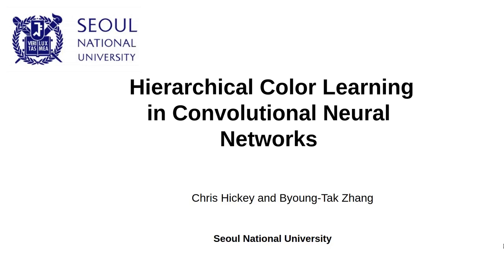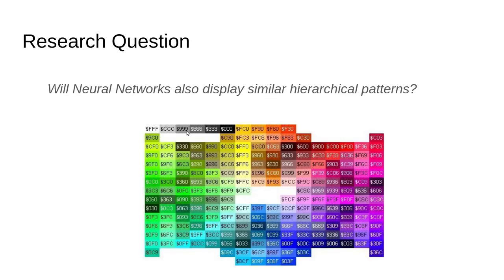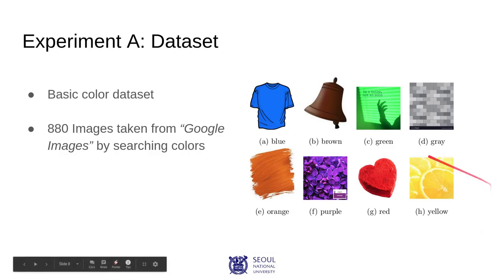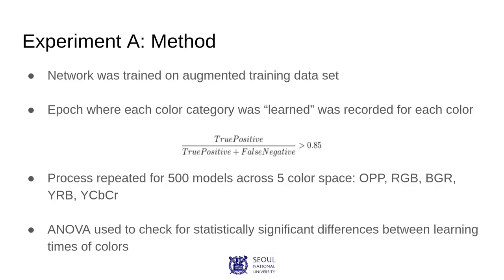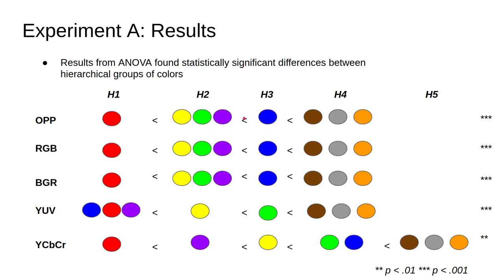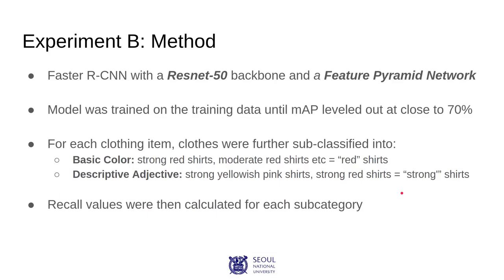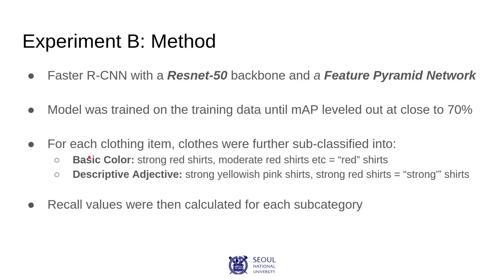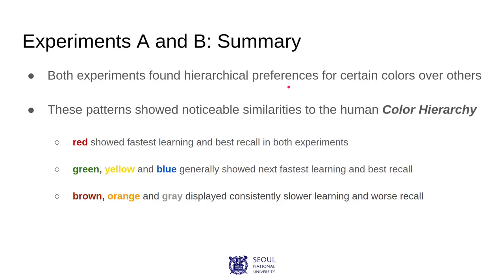Hierarchical Color Learning in Convolutional Neural Networks | MvM@CVPR20 Spotlight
"Hierarchical Color Learning in Convolutional Neural Networks"
Chris Hickey, and Byoung-Tak Zhang

Spotlight presentation

Minds vs. Machines: How far are we from the common sense of a toddler?